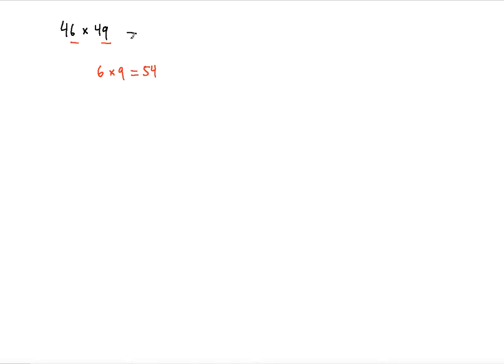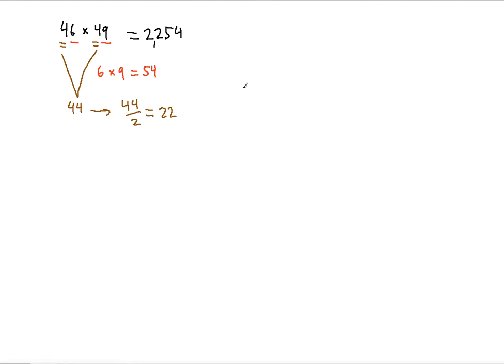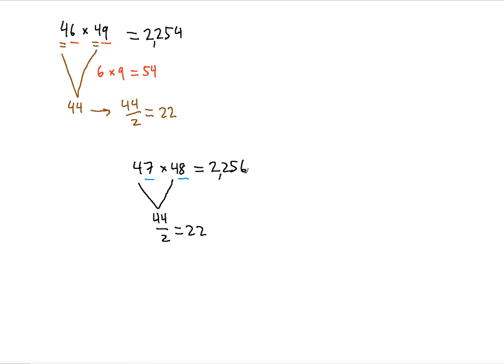➗Multiplication: 46 times 49 problem ! ! ! ! !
In this video you will learn how to quickly find the products 46x49 and 47x48.

Finding 46x49
0:10
Finding 47x48
0:53